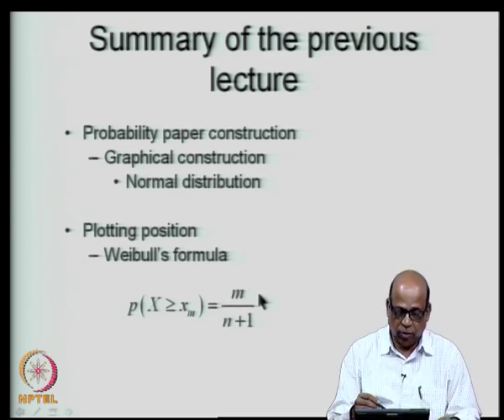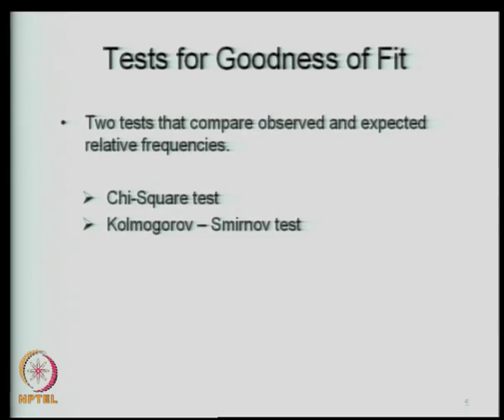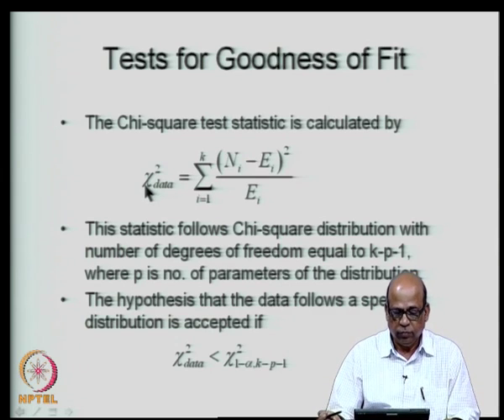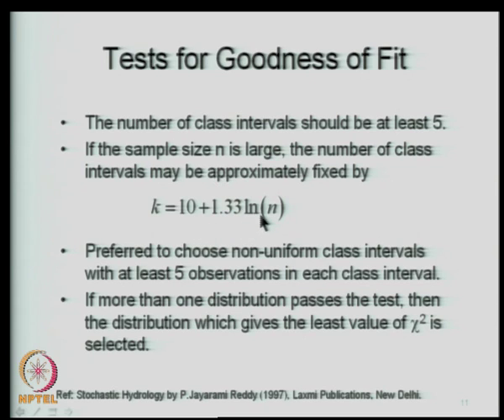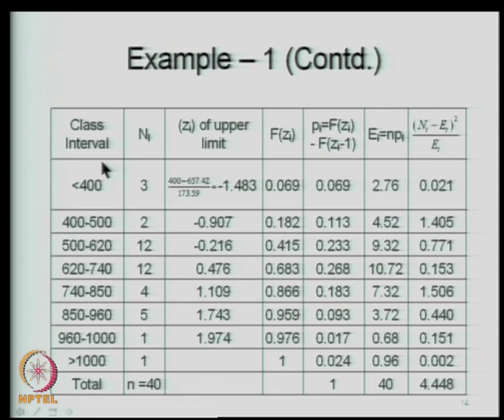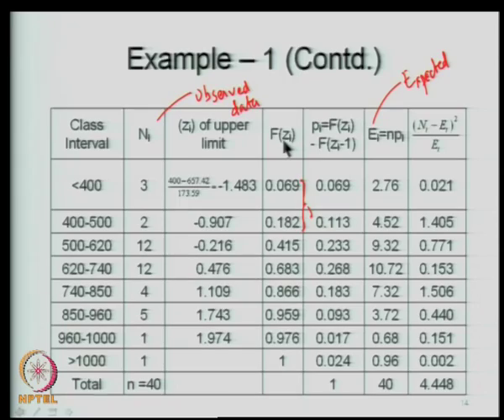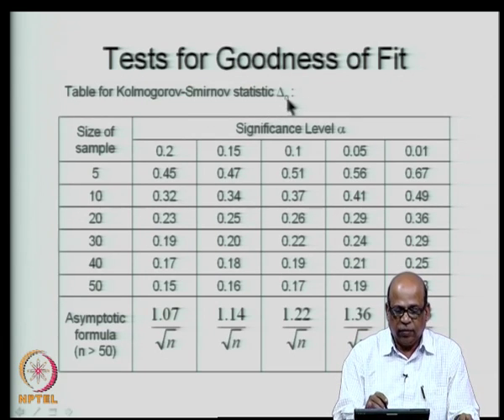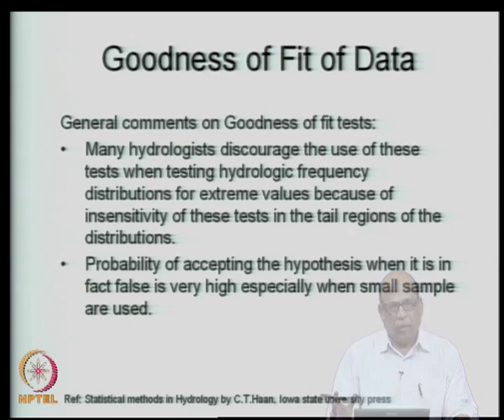Mod-06 Lec-28 Goodness of Fit